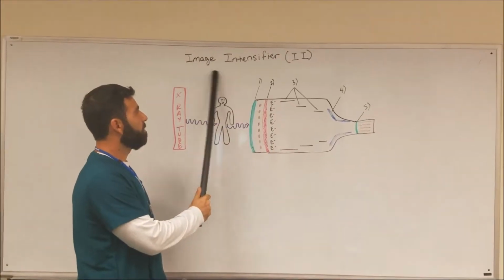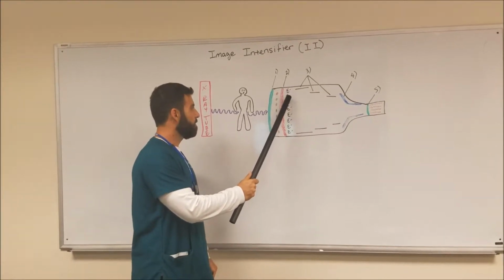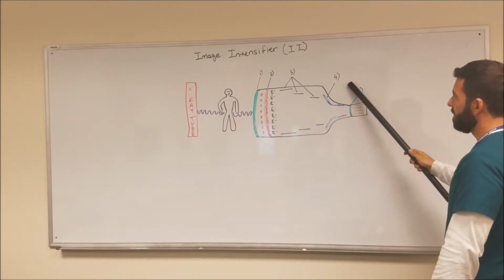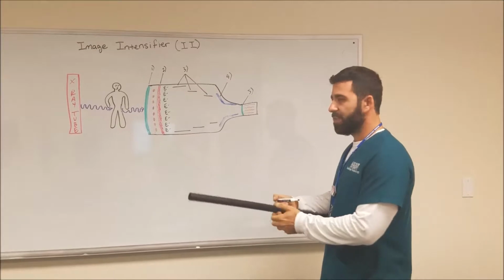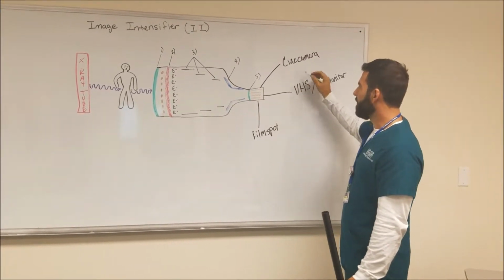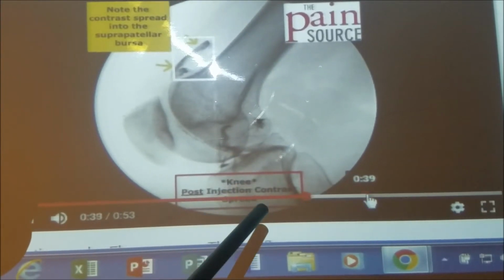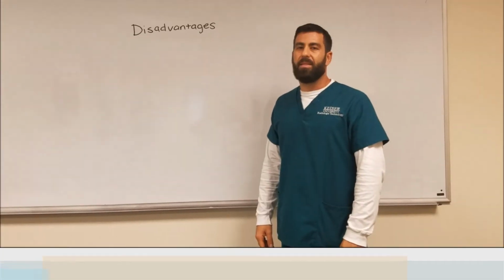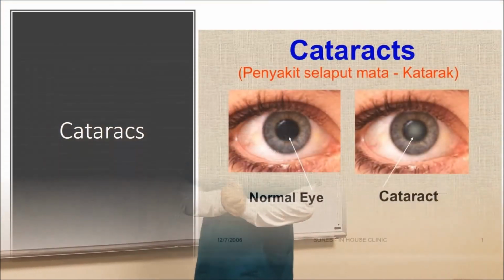RTE 1401 Fluoroscopy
Russell  and Luis  / fluoroscopy RTE 1401